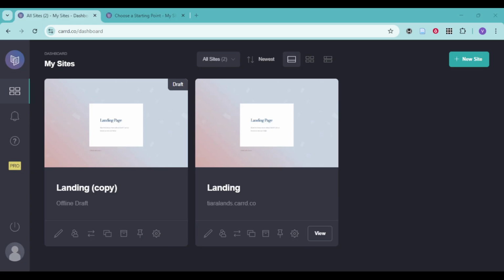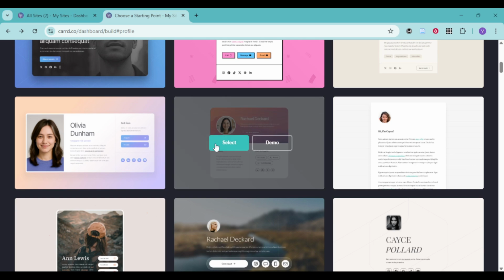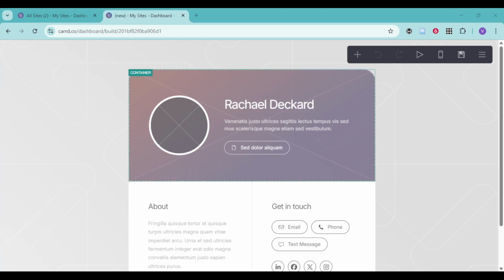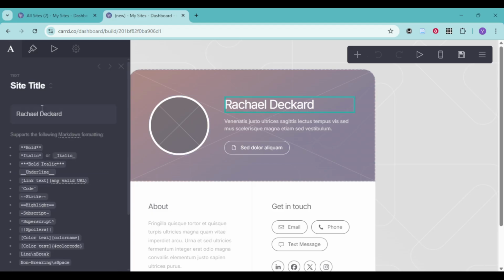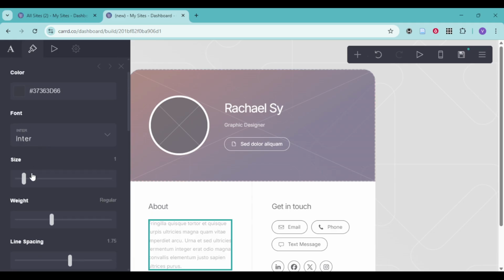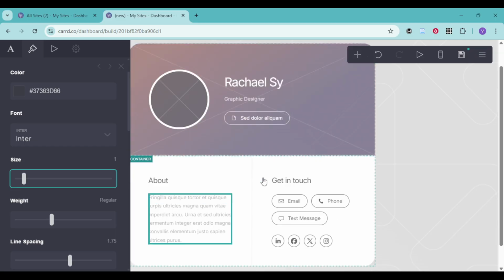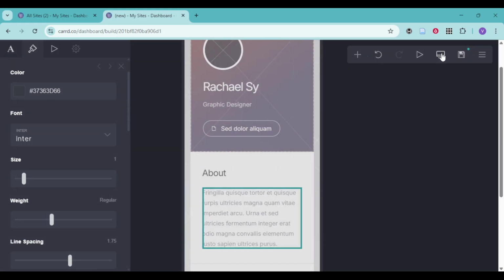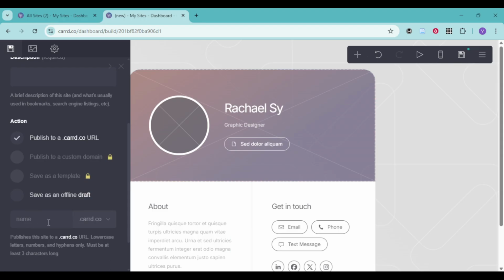How to Create Bio Page on Carrd.co (Simple Guide)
In this video, you'll discover how to create a stunning bio page on Carrd.co, a powerful platform for building one-page websites. We’ll walk you through the step-by-step process, covering everything from selecting templates to customizing your content, ensuring your online presence stands out.

By the end of this tutorial, you'll gain the skills necessary to design a professional bio page that reflects your personality and brand. Don't forget to watch till the end to see how to make the most of Carrd.co's features!